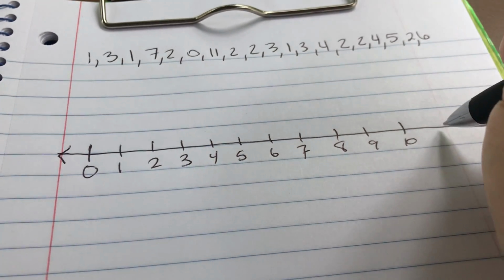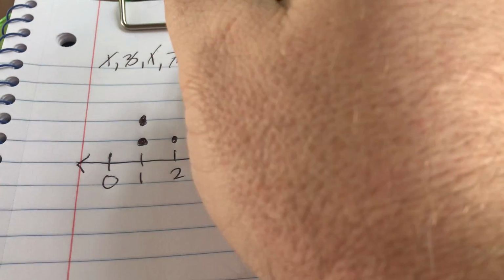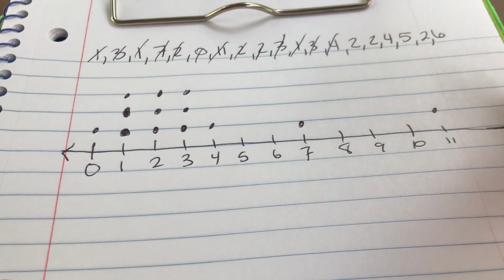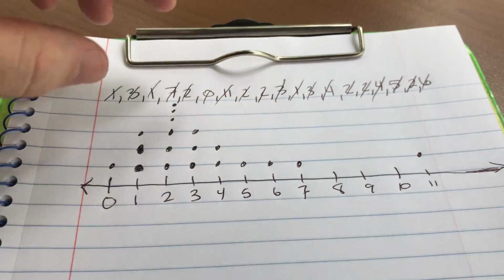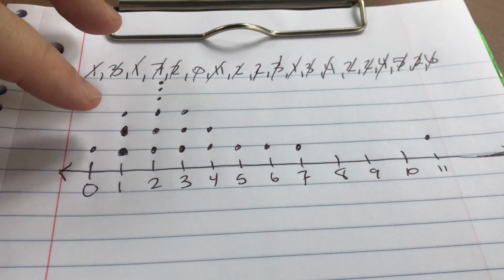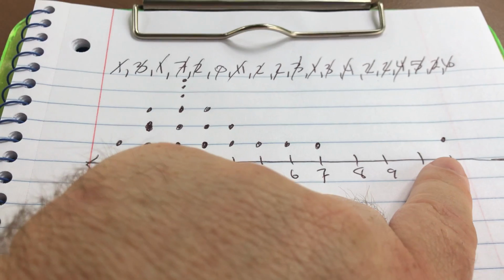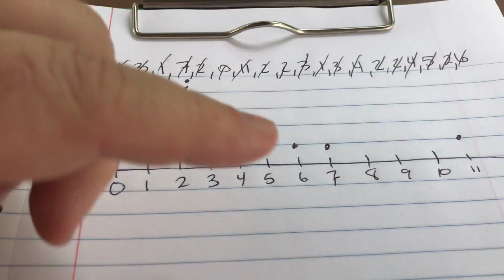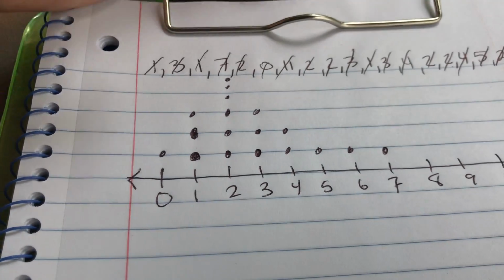Making a Dot Plot